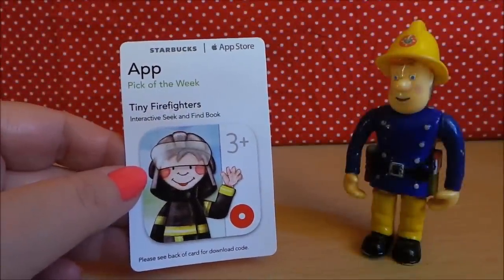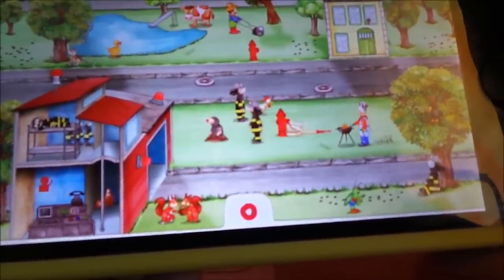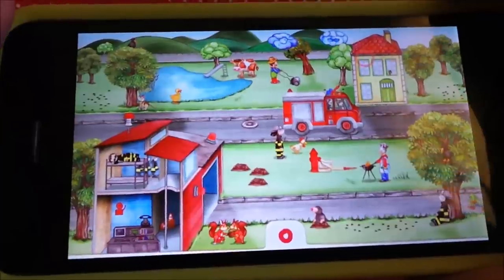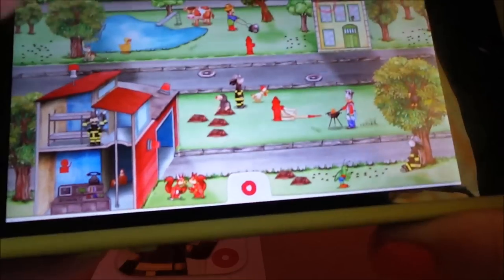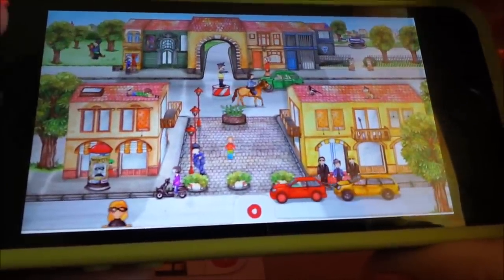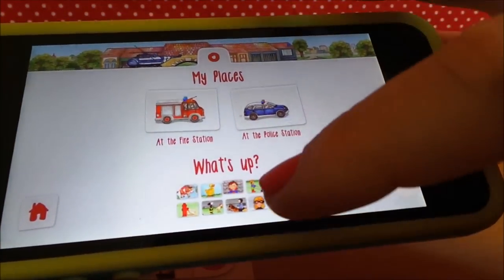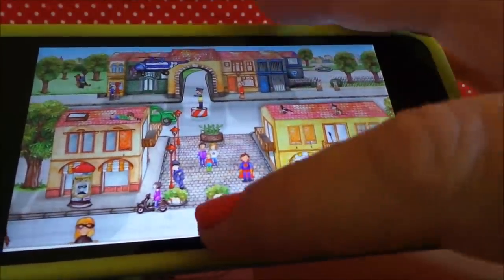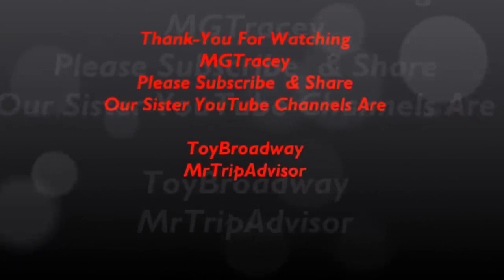FIREMAN SAM PLAYS STARBUCKS FREE APPLE GAME TINY FIREFIGHTERS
Join me and FIREMAN SAM as I try out this weeks free game from  STARBUCKS, The TINY FIRE FIGHTER GAME, its good !